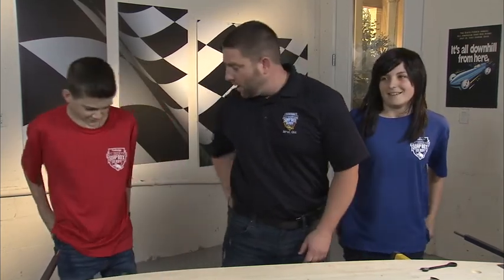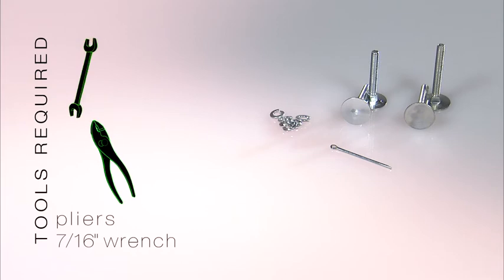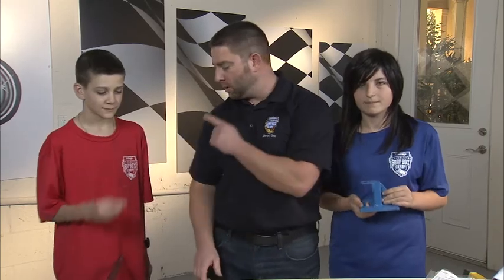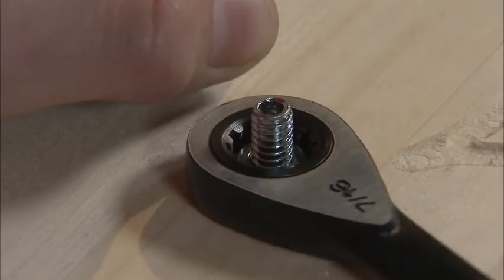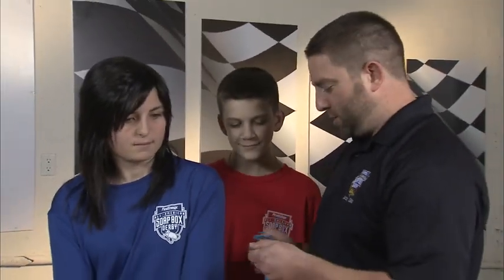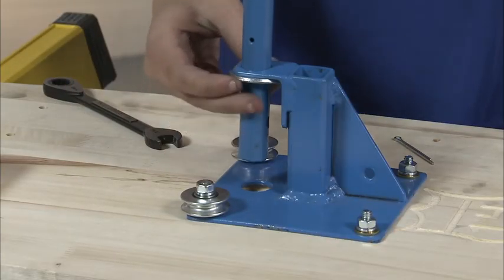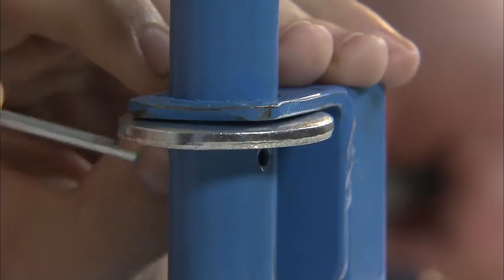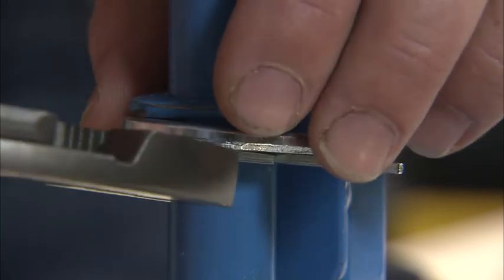Stock Car - Step 4 - Steering Hardware Installation